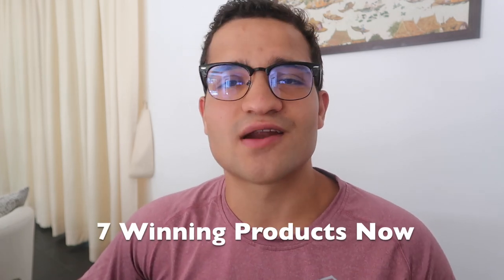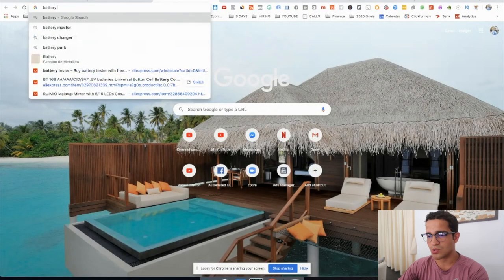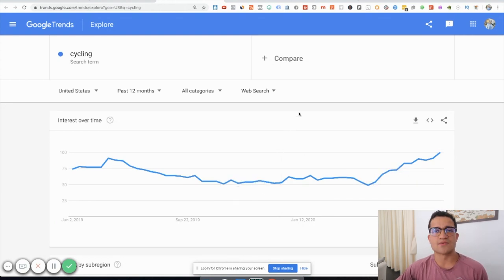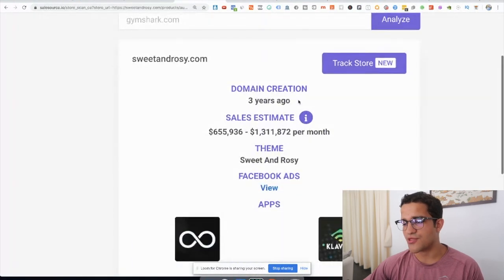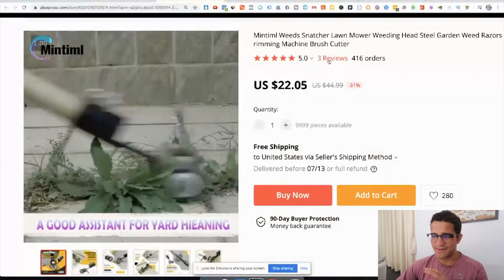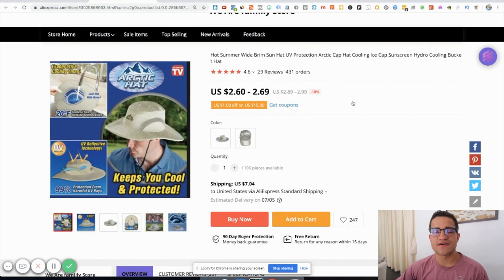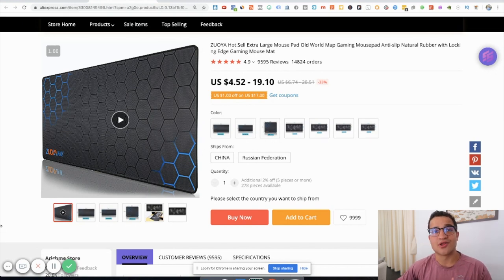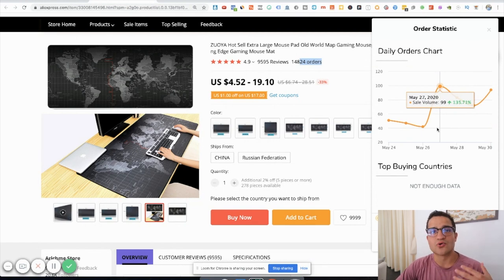TOP 7 WINNING PRODUCTS TO DROPSHIP NOW: Best Shopify Dropshipping Products for June 2020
(FREE LIVE EVENT)

✅ [Free 1-1 Call] Work with Me to Scale Your Shopify Store to $10,000/DAY

Rafael is a Shopify entrepreneur specializing in Dropshipping who has built multiple 6 figure Shopify stores from scratch through the power of automation and building expert teams of people. He's been featured in important business outlets such as the New York Times, and has built a massive following teaching people how to create profitable Shopify businesses in 2020 and beyond.

If you want to learn more about Rafael and his strategies check the free case study training

⭐⭐⭐⭐⭐ Brittney Cardona: "I'm in Rafael's program, and its awesome. He answers all my questions and helps me all the way"

There's a lot of training and programs out there and we know its hard to choose just like its hard to choose what products to sell on your Shopify Store, but we let our students do the talking.

In this channel we talk about:

dropshipping products, dropshipping products 2020,
best products to dropship 2020, 2020 dropshipping products,
dropshipping winning products 2020